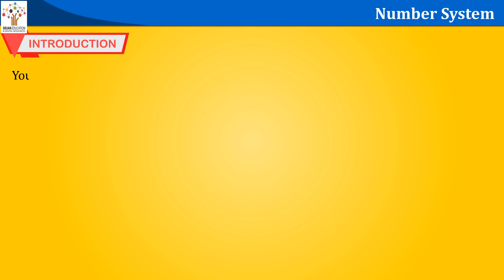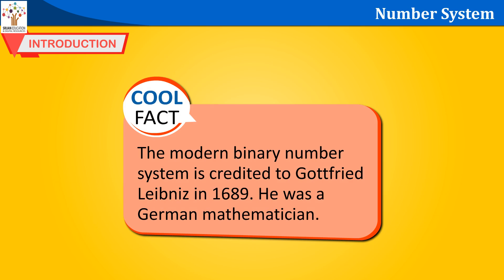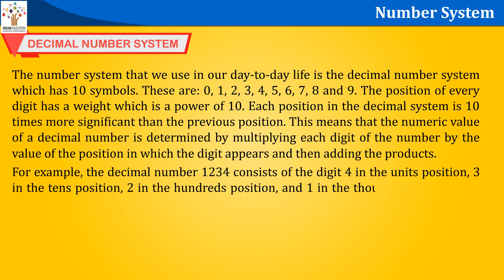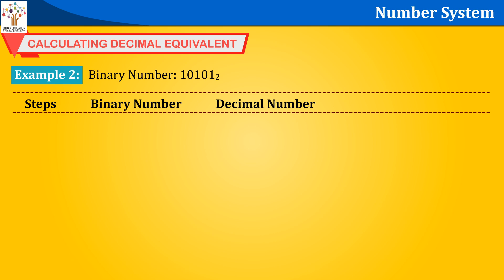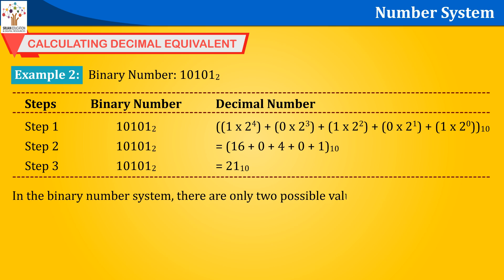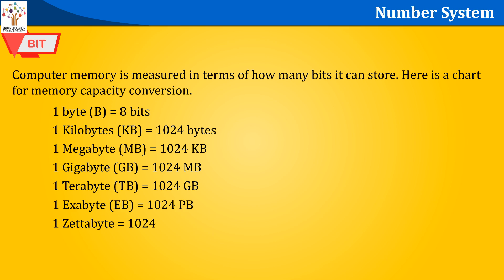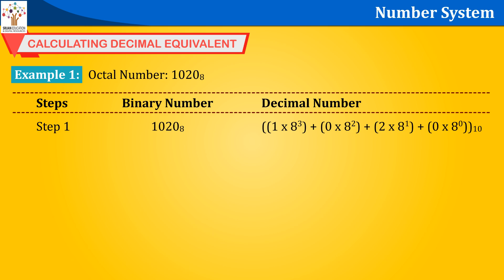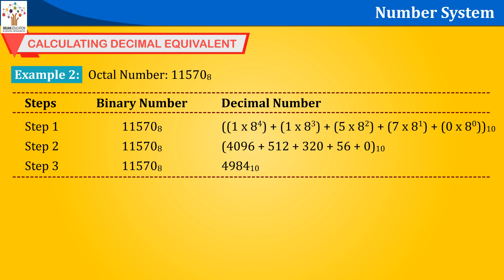Number System - Learn Computers I Computer Education I Animations